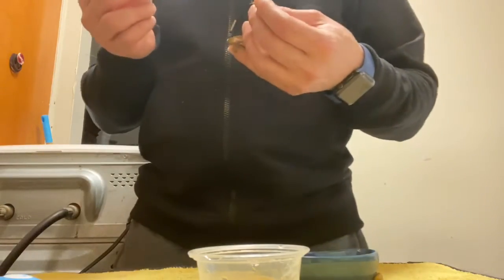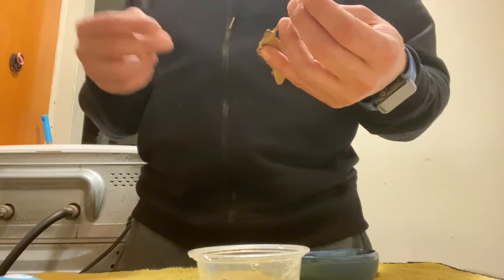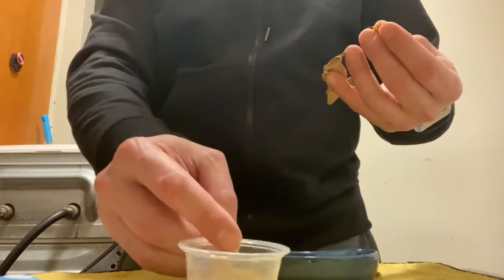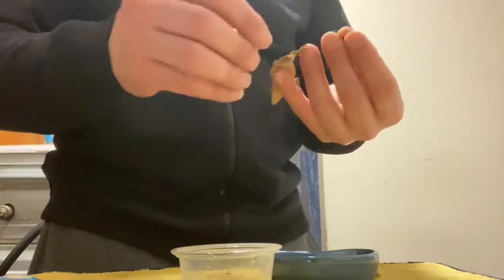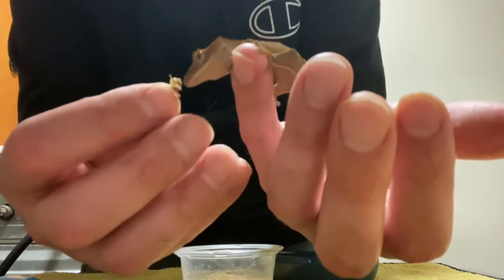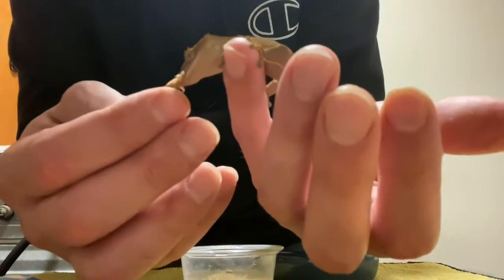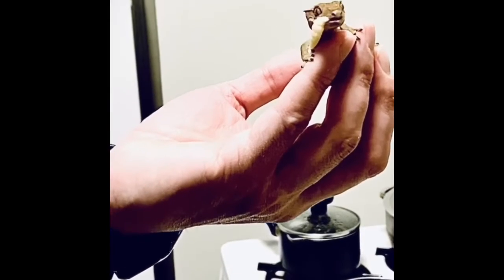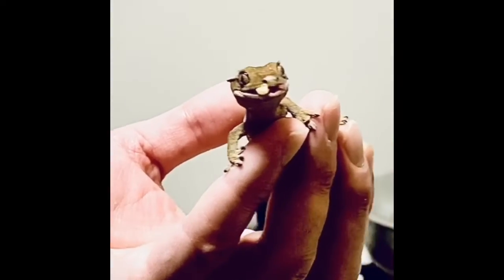How to get your crested gecko to eat a cricket or wax worm using Repashy food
How to get your crested gecko to eat a cricket or wax worm using Repashy foods